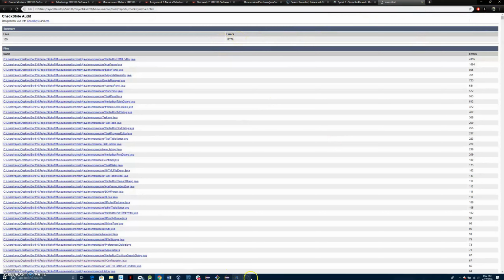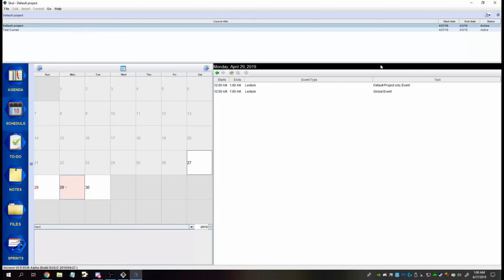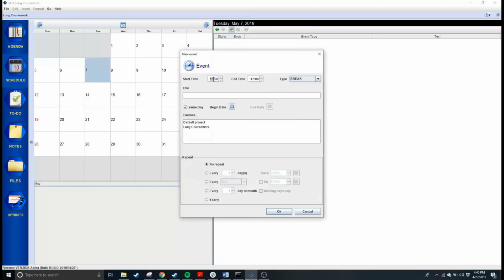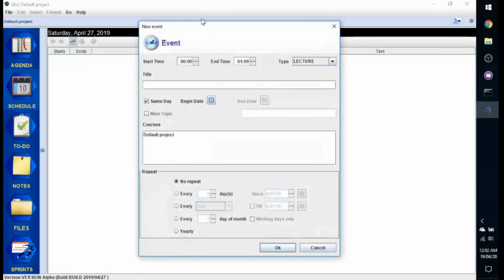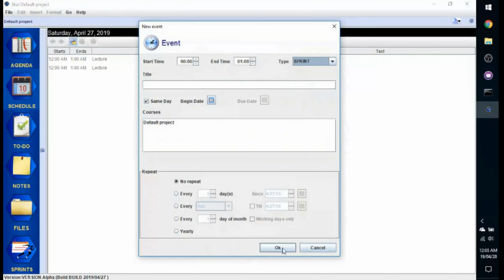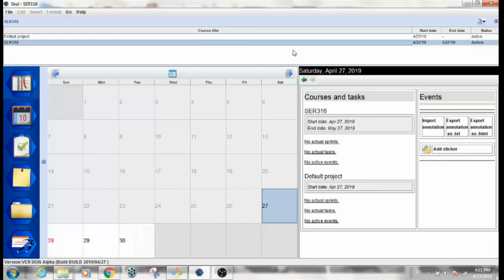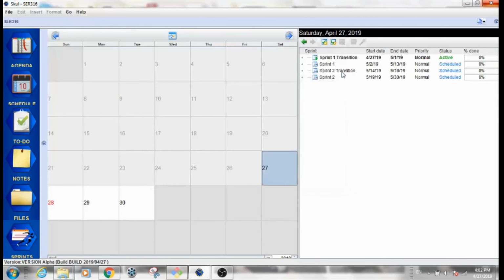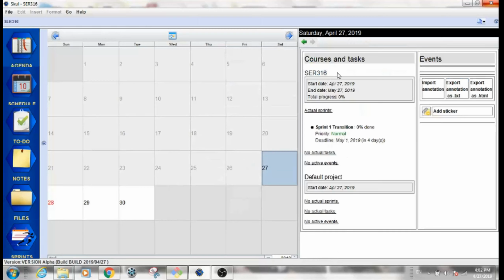Sprint3 Review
Team Museumsinsel Sprint 3 Review Screencast